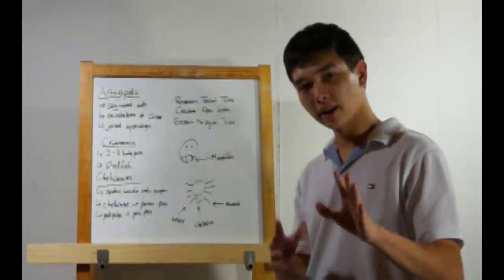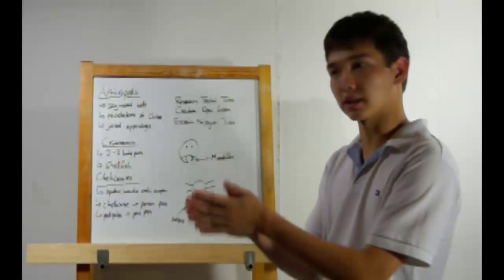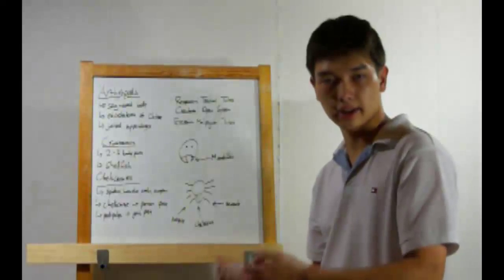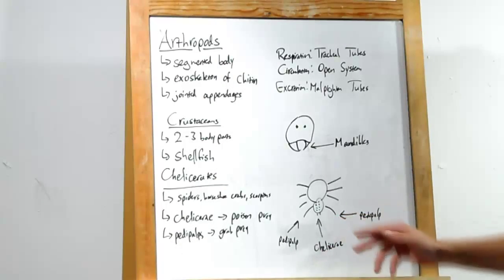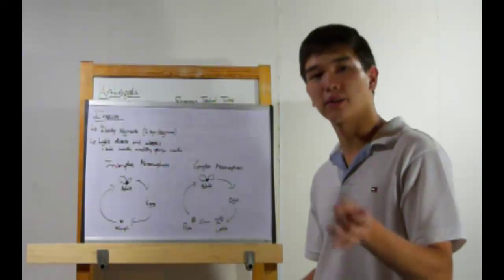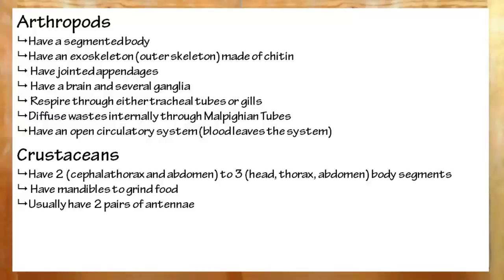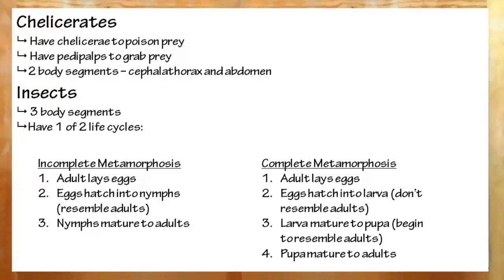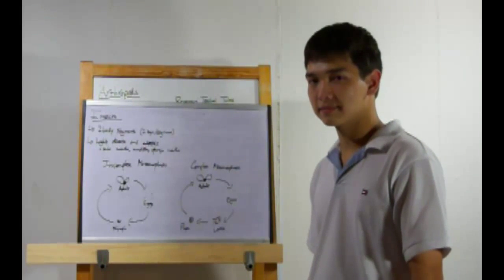26 - Arthropods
Here's a rundown of arthropods, those too many legged things.